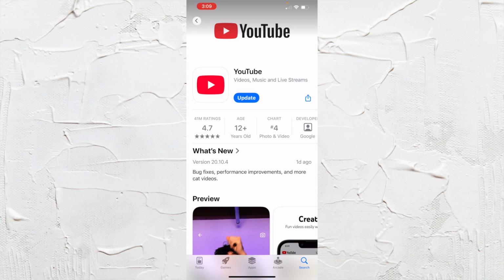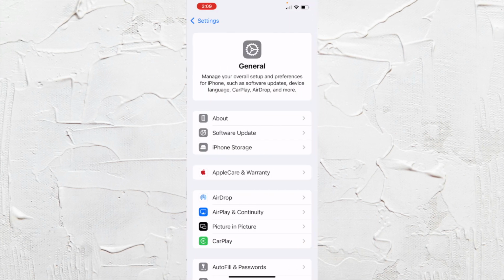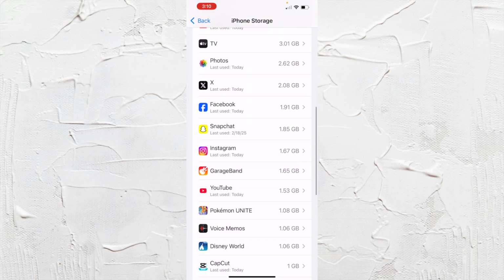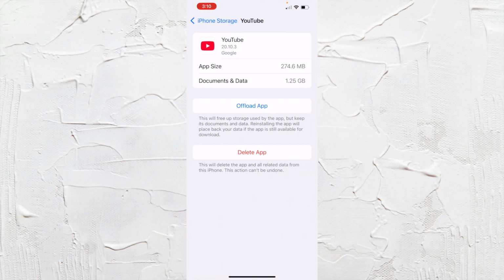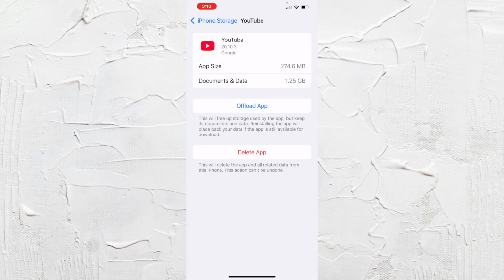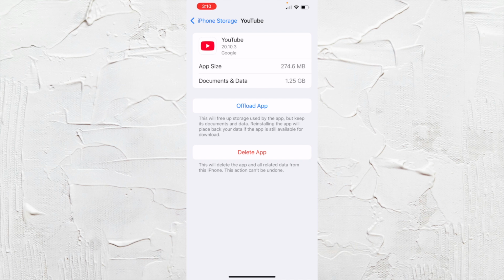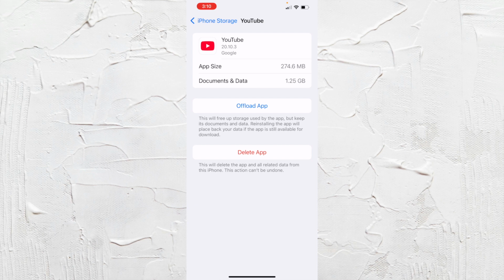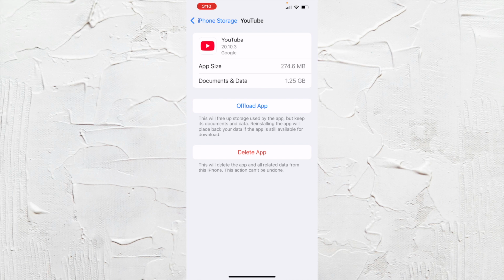How to Update Youtube - Step by Step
In this video we show you How to Update Youtube. Its really easy and we show you two different ways to update Youtube!.